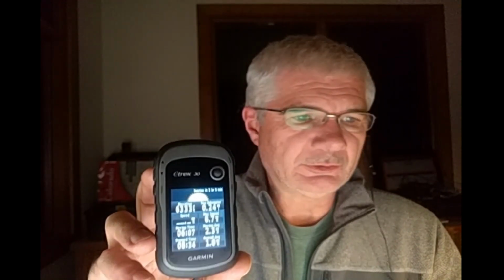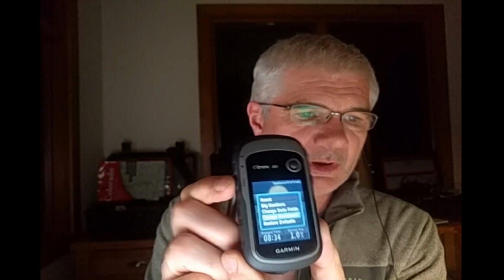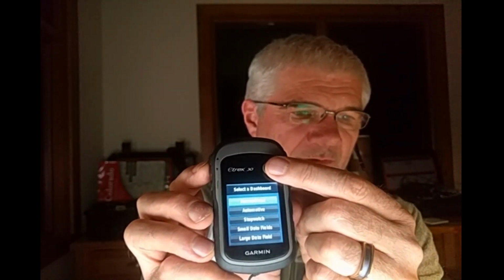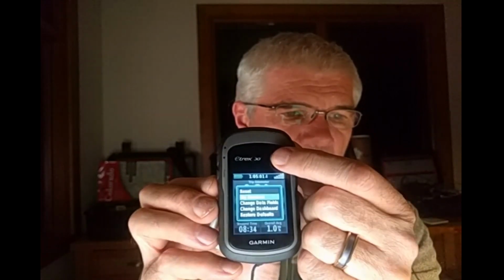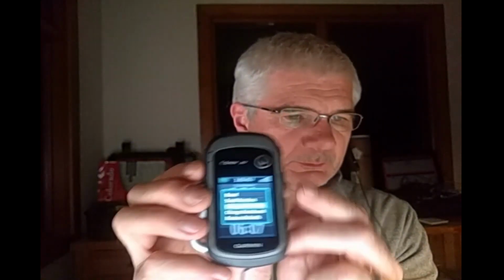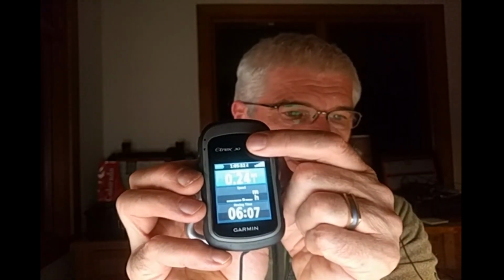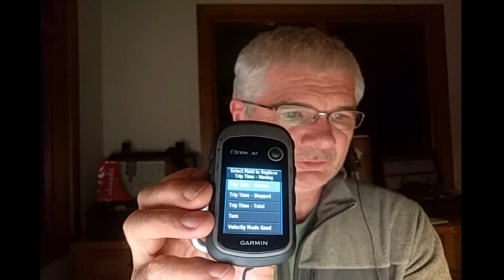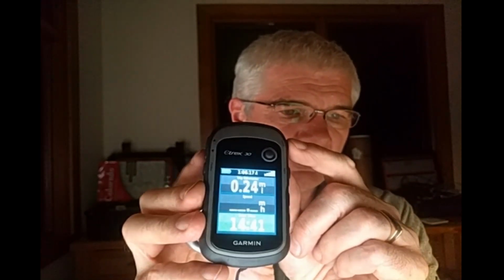Garmin etrex 30x: Trip Computer Page Setup (Part 4 of 6)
This is a series of six short clips on using a Garmin etrex 20, 20x, 30, or 30x.  I discuss configuring pages and screen, loading GPX tracks, and zeroing the GPS data at the start of an event.   This clip shows how to customize the Tip Computer page.  Change fields.  Change font size.